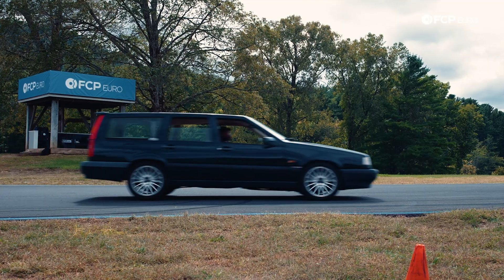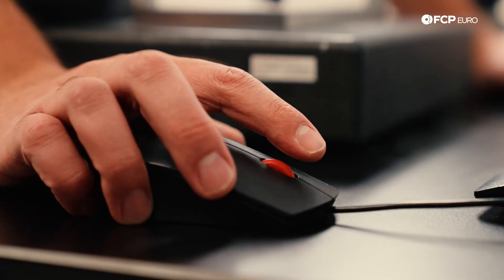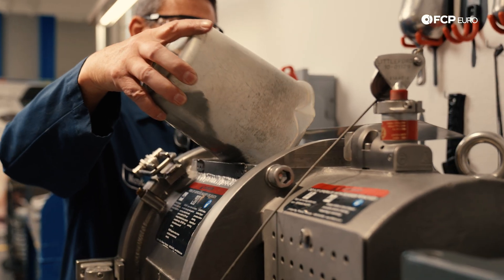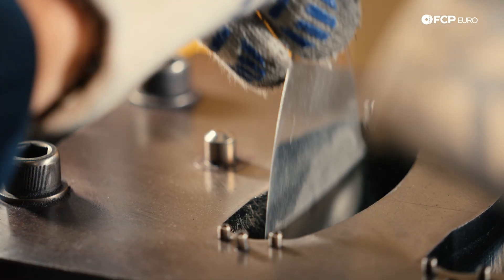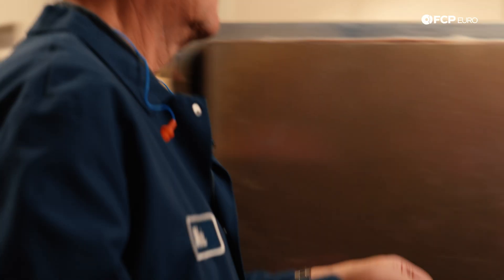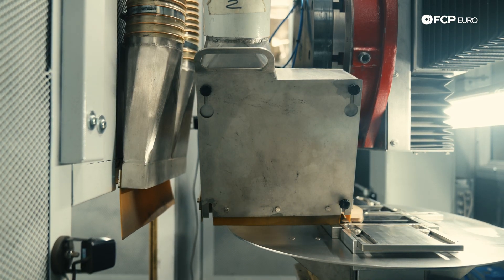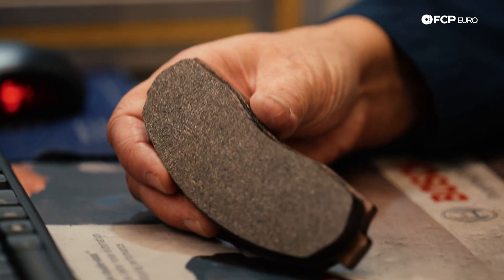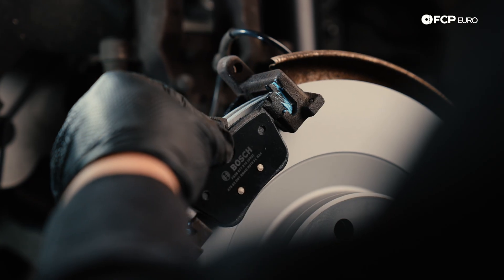It All Stops Here: How Are Your Brake Pads Made? Step-By-Step Process At The Bosch Brake Lab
► You don't get to become the household name that Bosch is by building sub-par products. Across the globe and for everything they make, Bosch employs teams of engineers to design, test, and create each product. FCP Euro caught up with one of those teams a few months back, and were fortunate enough to check out how Bosch goes about creating their QuietCast brake pads.

Making a brake pad is a careful science that requires precise weighing and mixing to achieve an even and effective pad. The wear material contains four main ingredients measured by hand before entering the multi-step process of forming and shaping it to meet the required spec. All of this is then done on a large scale to produce the pads we use every day with confidence. But don't take our word for it, watch this video and see for yourself!